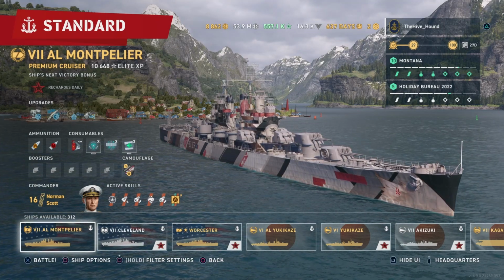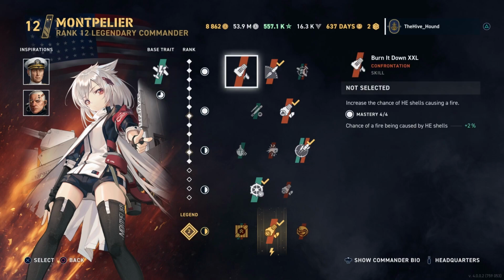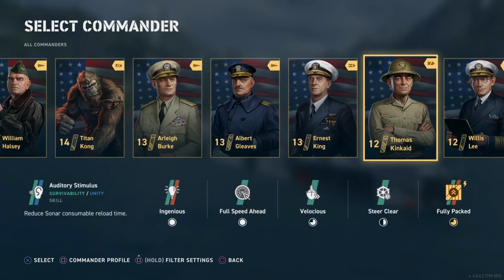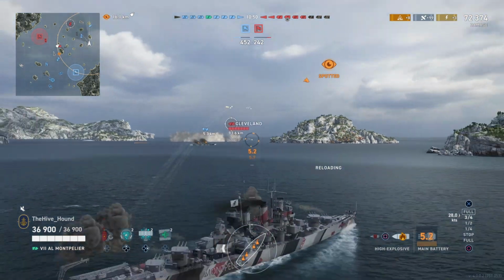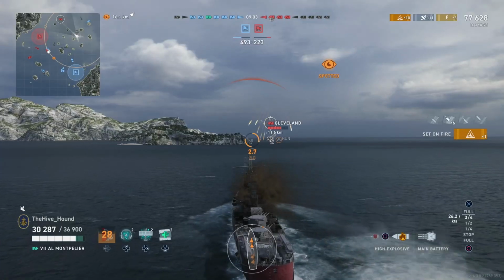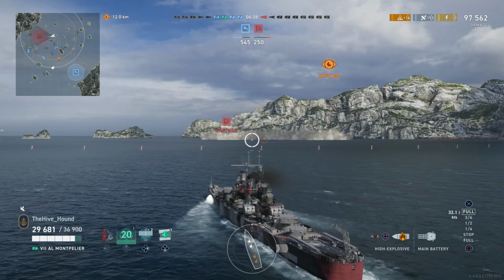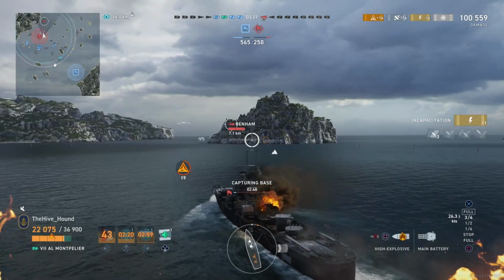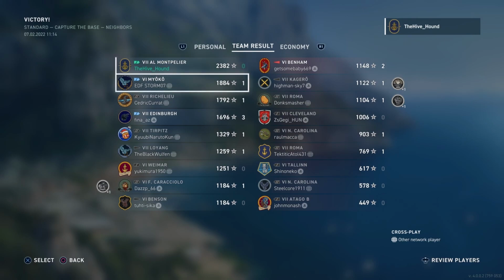World of Warships: AL Montpelier First Looks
Greetings fellow Captains and Welcome back to World of Warships: Legends for our first look at Azure Lane wave 3 with the AL Montpelier